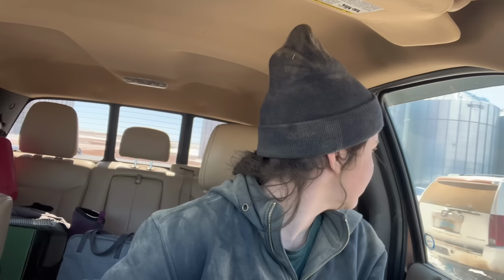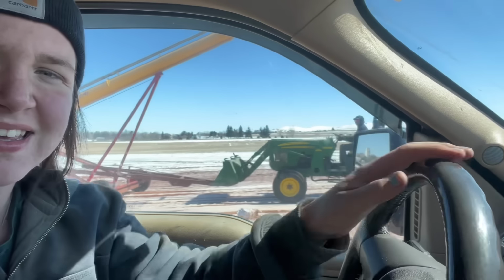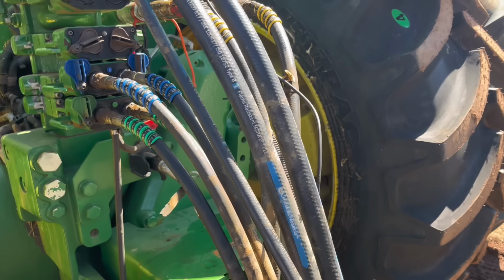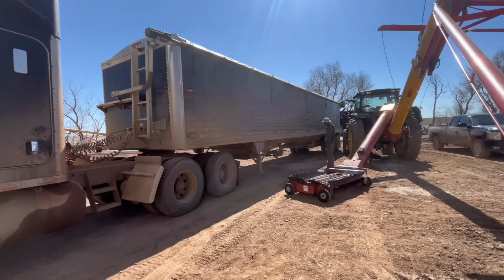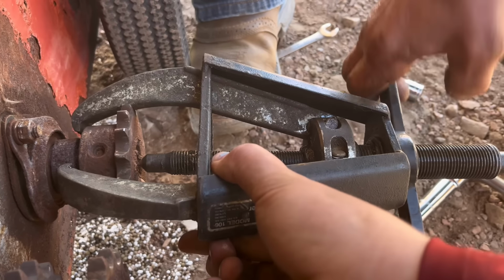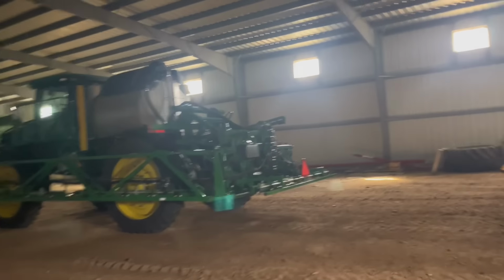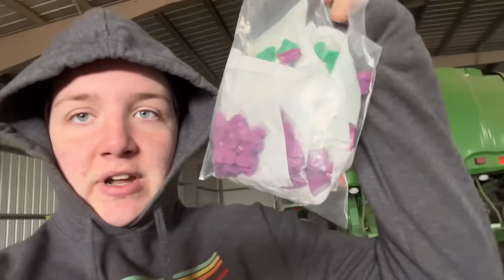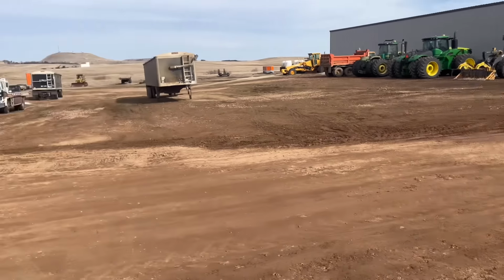We’re Almost Ready to Put Seed in the Ground! North Dakota 2024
In this video:

AG GEAR: durable clothing made to work in and be put to the test every day in the ag industry, I’ve been wearing these shirts for over a year now and I love every piece I own. I wear mostly the Farm Pro line, 10/10 would recommend